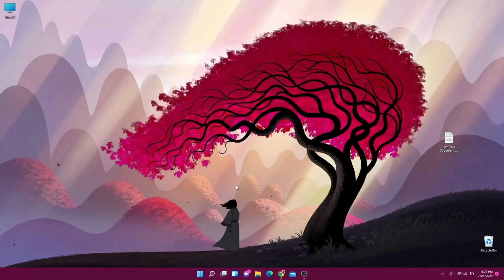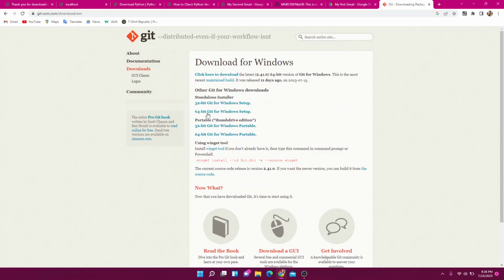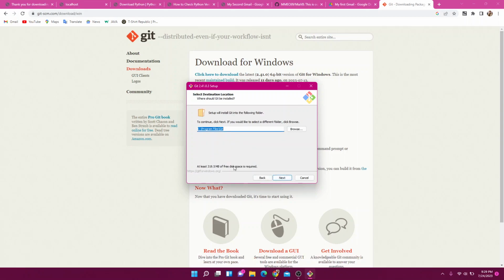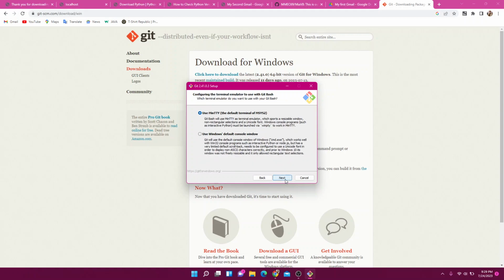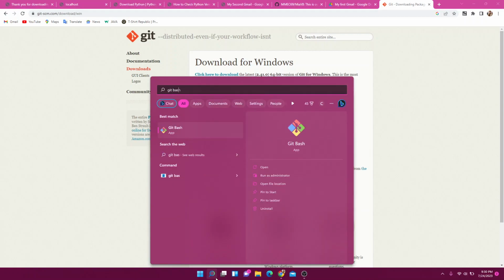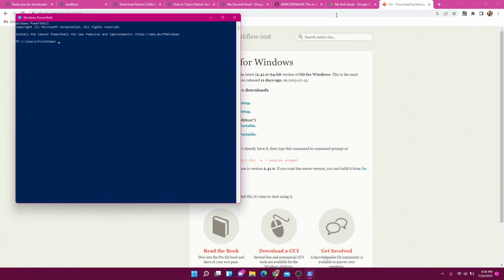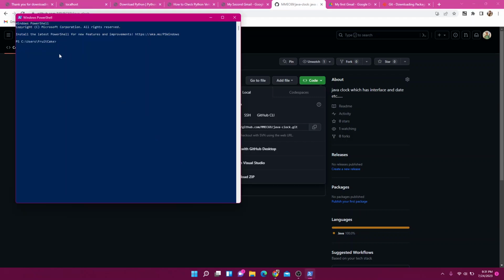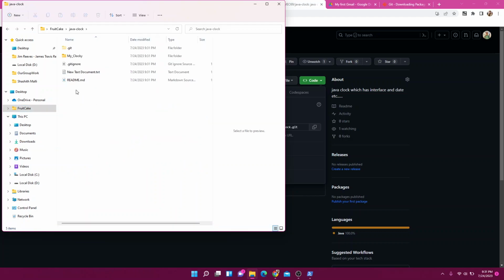git scm install on windows 11 and cloning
in here this will show how to install in windows and to clone a repository from git hub.